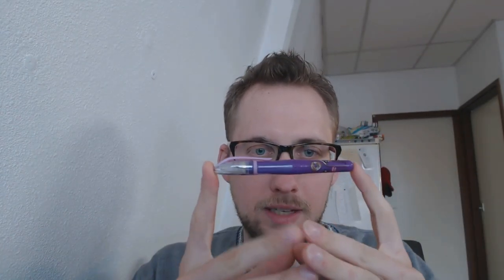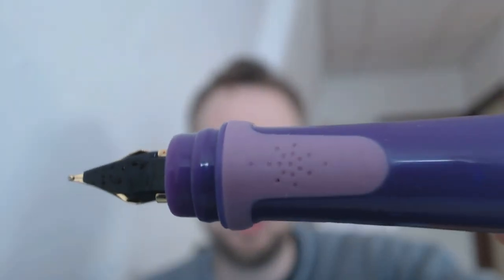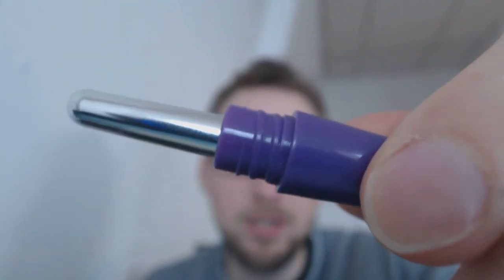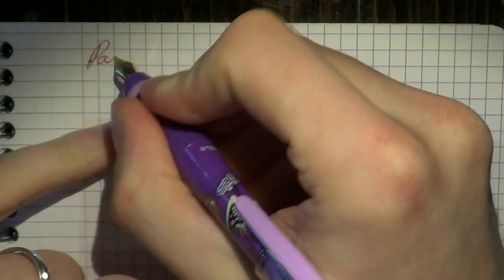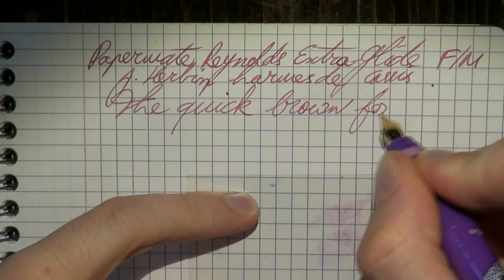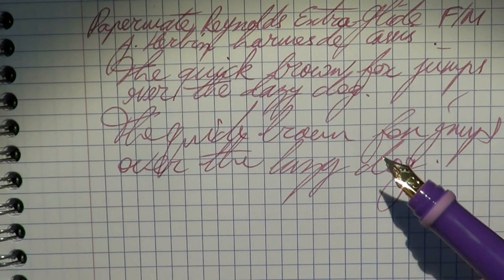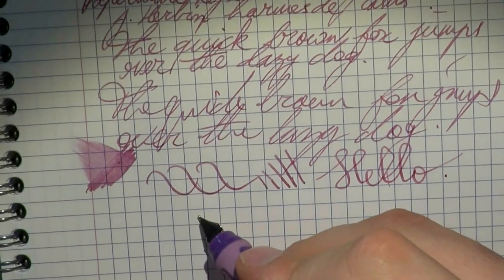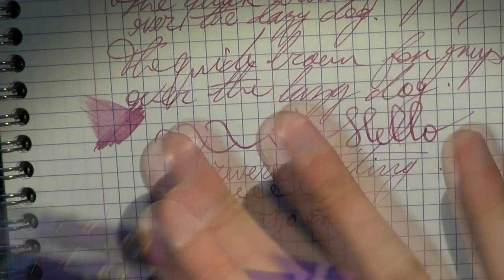PaperMate Reynolds Extra Glide Review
The PaperMate Reynolds Extra Glide.
Add me on google+: Stephen B.R.E. Brown
Talk to me on FPN: StephenBrown